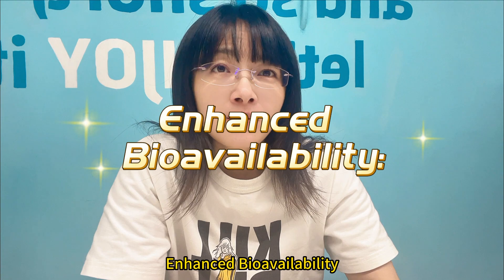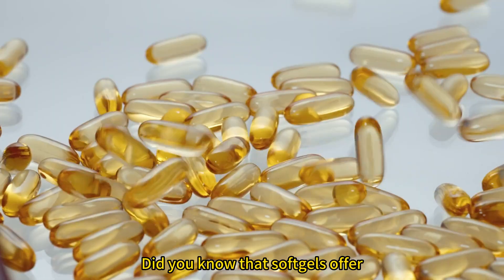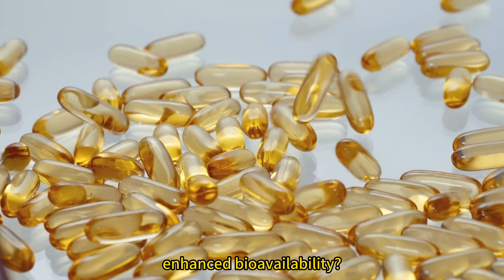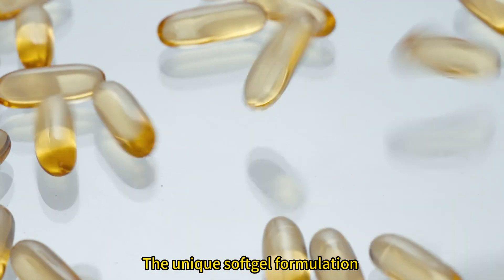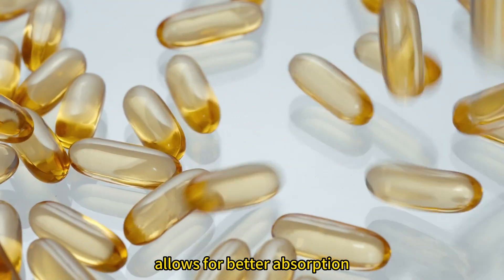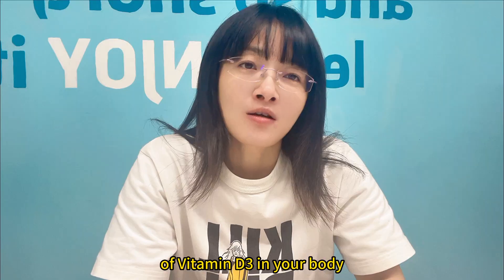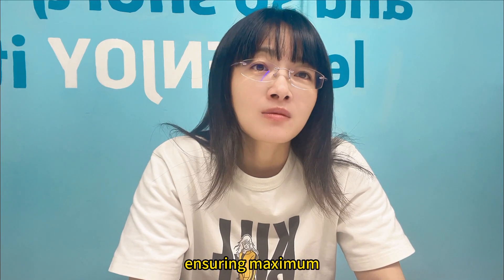Vitamin D3 Softgel and other softgels manufacturer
2 minutes videos
Script: behind every premium d3 softgel lies an exceptional manufacturing process that combines innovation, precision, and cool facts you won't want to miss!

Enhanced Bioavailability: Did you know that softgels offer enhanced bioavailability? The unique softgel formulation allows for better absorption of Vitamin D3 in your body, ensuring maximum effectiveness. Experience the advantage of softgels as they efficiently deliver the sunshine vitamin to support immune health, bone strength, and overall vitality.

Customized Formulations:We understand that different individuals have unique nutritional needs. That's why the good factories offer customizable formulations in  Vitamin D3 Softgel manufacturing process. Vitamin D3 supplements often come in various formulations to cater to different needs and preferences. Some common formulations that pair well with Vitamin D3 include:Calcium and Vitamin D3，Magnesium and Vitamin D3 ，Vitamin D3 and Omega-3 Fatty Acids，Vitamin D3 and K2，Multivitamin with Vitamin D3，Vitamin D3 Drops。
Innovative manufacturing: Vitamin D3 Softgel manufacturing is at the forefront of innovation. Utilizing advanced techniques, factory encapsulate the power of Vitamin D3 in a convenient, easy-to-swallow softgel. Witness the cutting-edge machinery that ensures precise dosage, uniformity, and consistent quality, giving you the confidence that each softgel delivers optimal benefits.